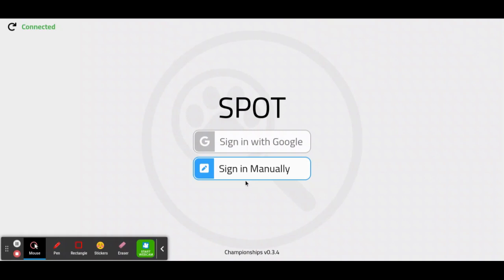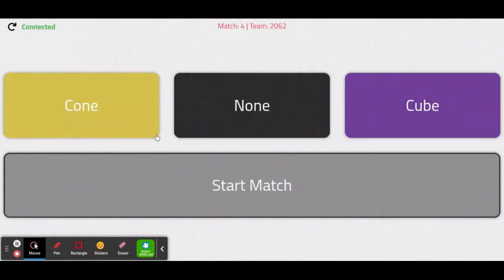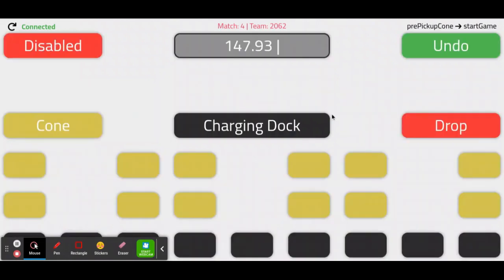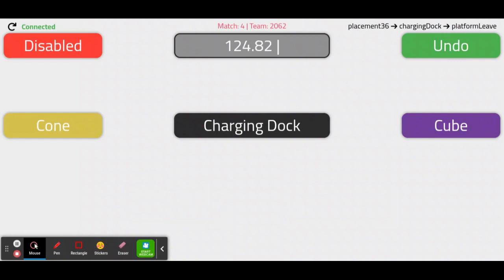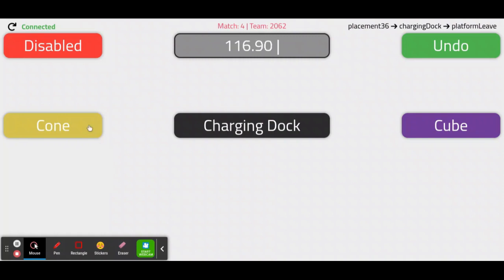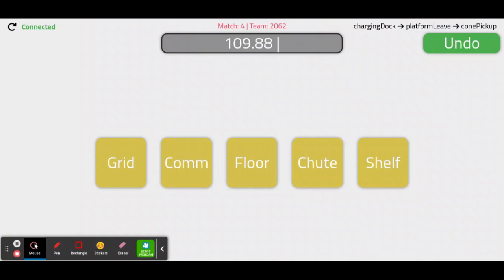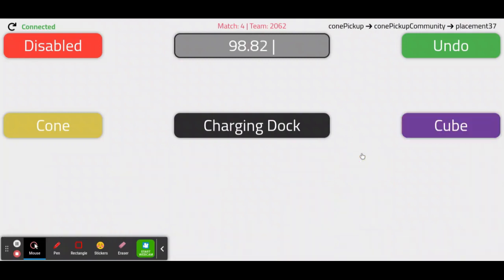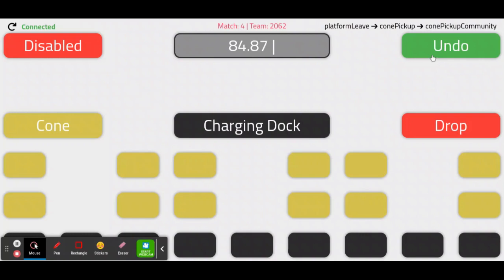SPOT Scouting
Video tutorial on how to scout matches with SPOT, Huskie Robotics' open-source scouting platform.

Presented by Huskie Robotics, FIRST (FRC) Team 3061, from Naperville North High School.